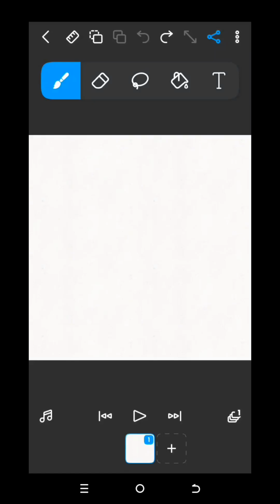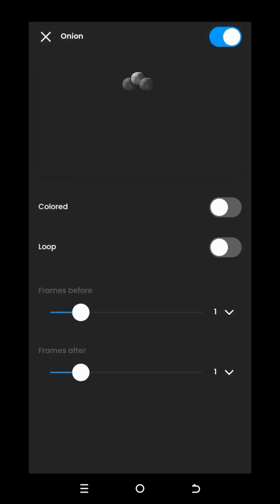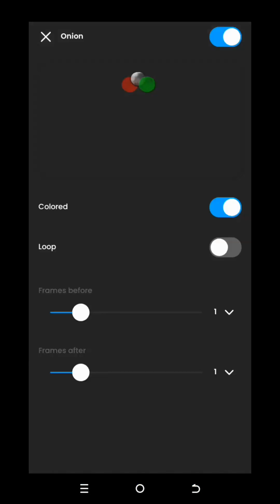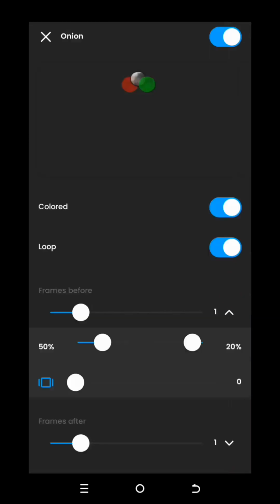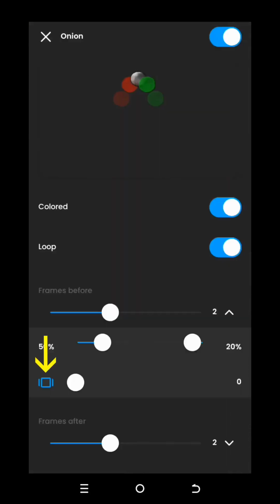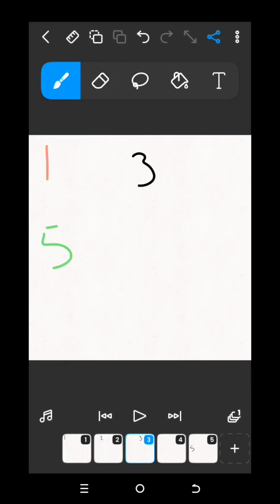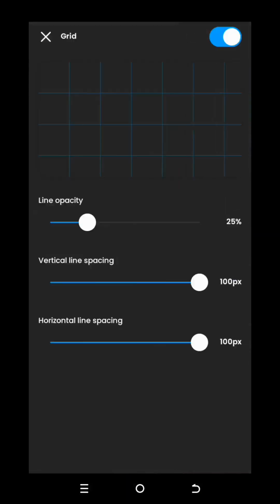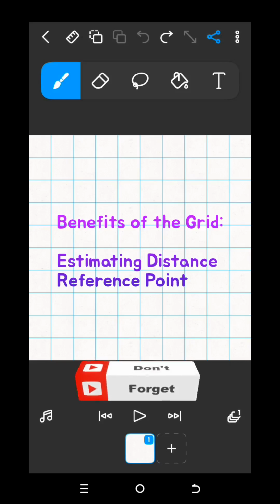Beginners Flipaclip Part 5